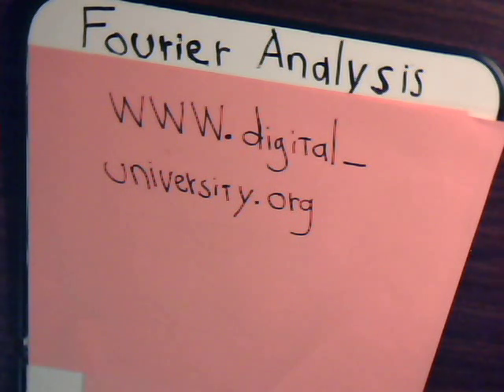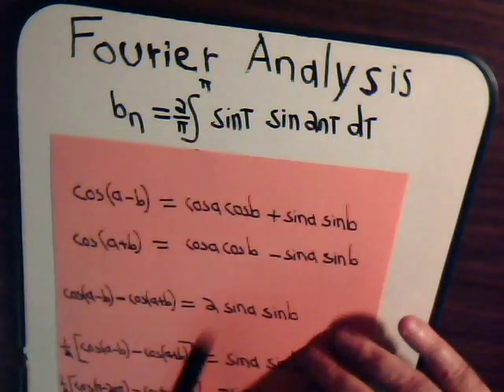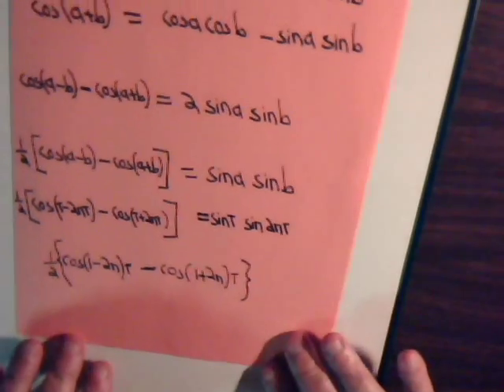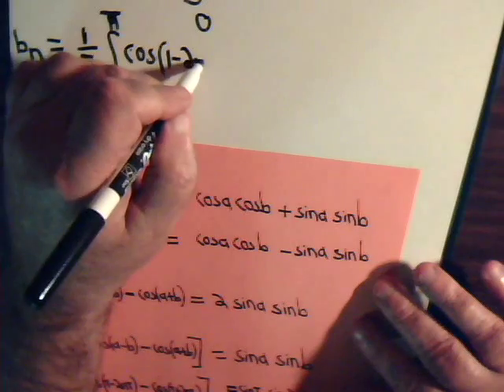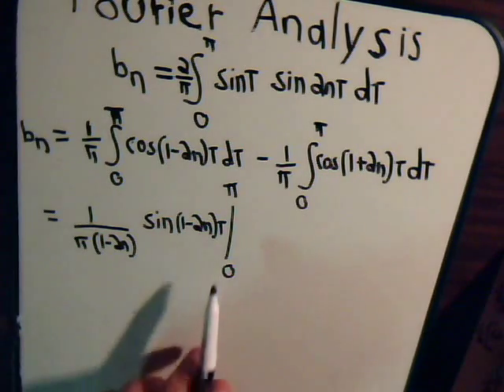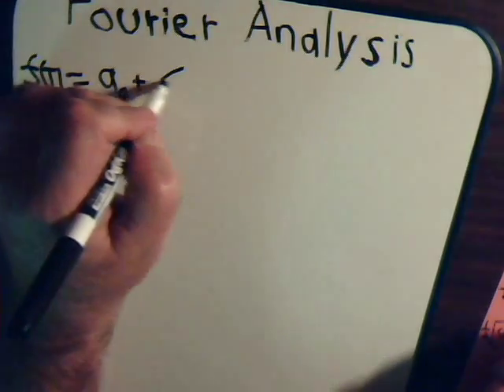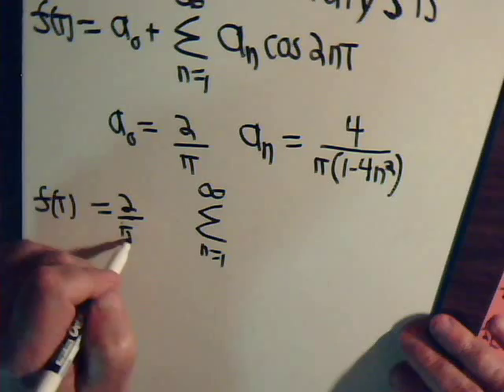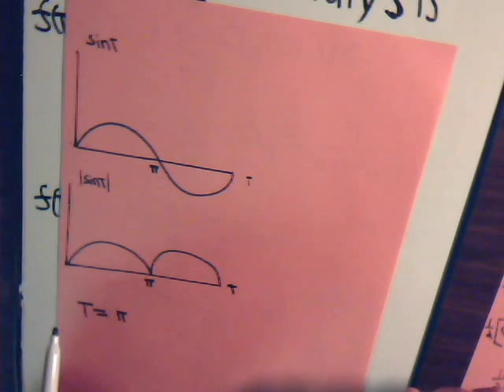Fourier Analysis Video #10: Full Wave Rectifier Fourier Expansion Part 2